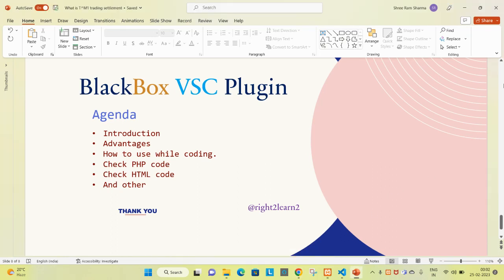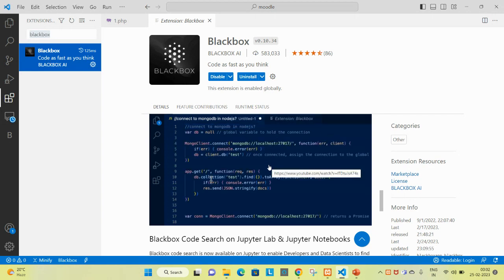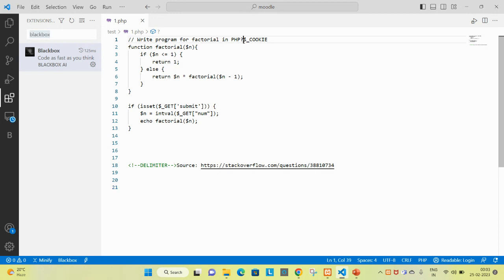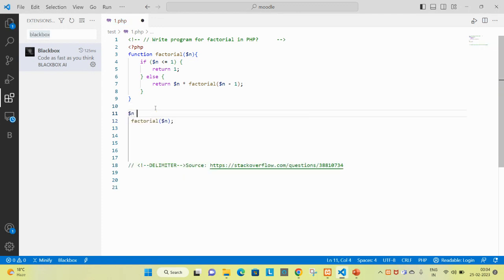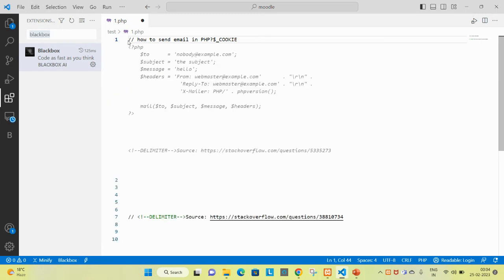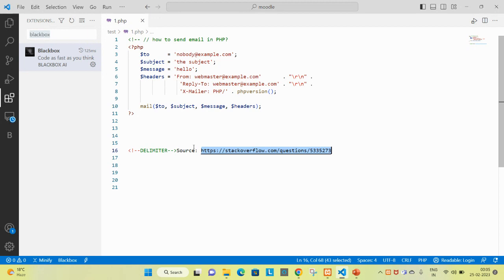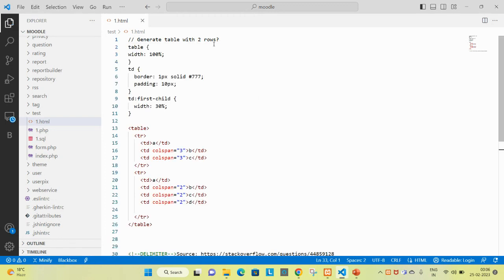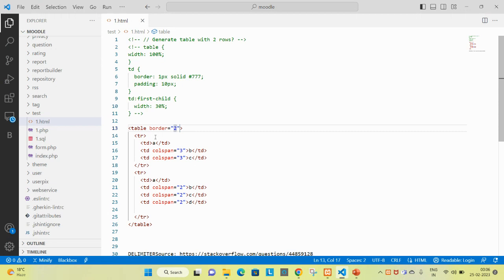Blackbox Autocomplete | A VSC plugin - must watch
Boost Your Productivity with Blackbox Visual Studio Code Plugin
Blackbox  AI tool to reduce your coding time
Boost Your Productivity with Blackbox AI tools - Visual Studio Code Plugin
Blackbox Plugin to speed-up your coding
Unleash Your Coding Superpowers with THIS Awesome AI Tool!
Unlock Your Potential with the Game-Changing Blackbox AI Tool for Visual Studio Code!
plugin alliance
blackbox
plugins
black box hg-2 plugin
blackbox vs code
black box hg-2 plugin review
plugin
black box plugin
blackbox vs code extension
best plugins
vscode plugins
what is blackbox
blackbox vscode
plug-in
best plugin alliance plugins for mastering
visual studio code extensions
top visual studio code extensions
productivity
boost your productivity
BLACKBOX AI